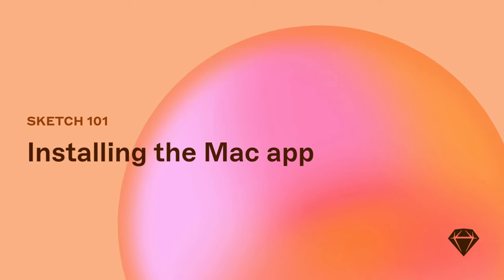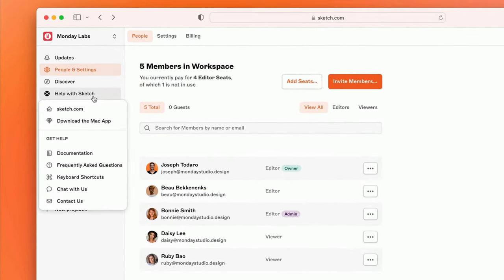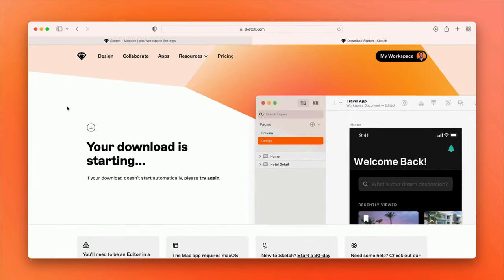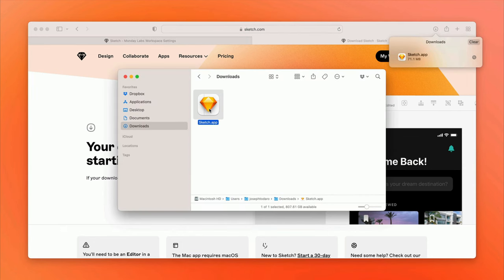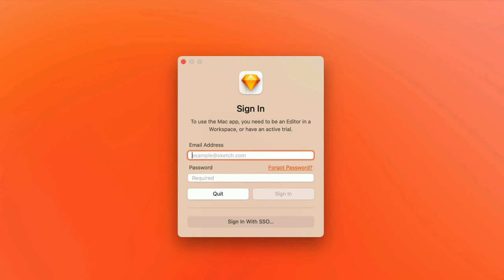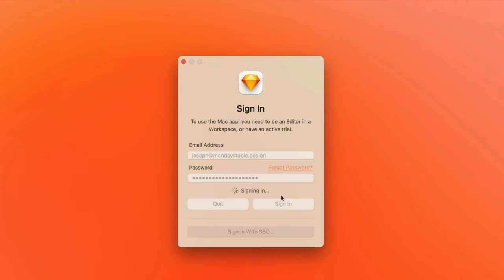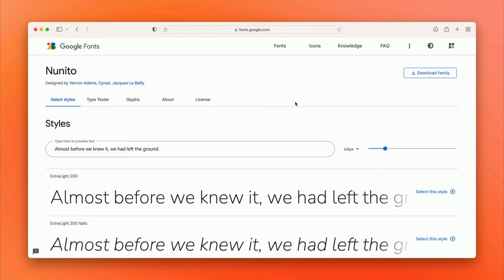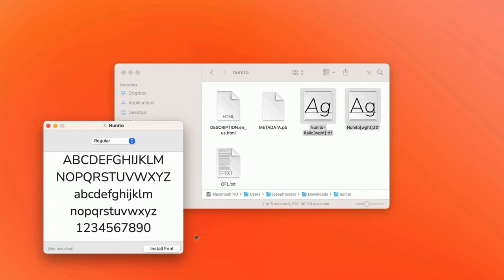Tutorial: Getting set up with Sketch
Now that you've created your Sketch Account and set up your Workspace, it's time to install the Mac app.

In this step-by-step tutorial, Joseph Todaro will guide you through the process of installing the Mac app and signing in with your Sketch Account.

Each week we'll share a new lesson, but you can always check out the full course

LINKS... 🔗